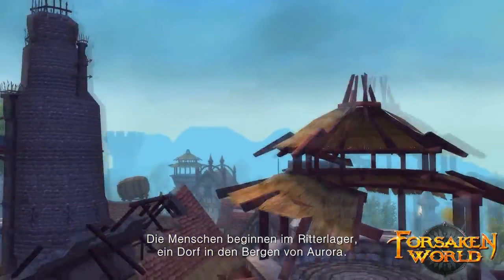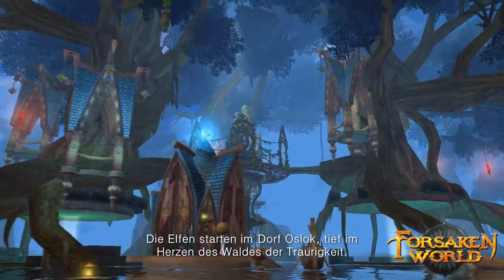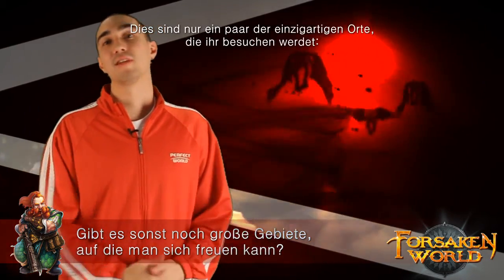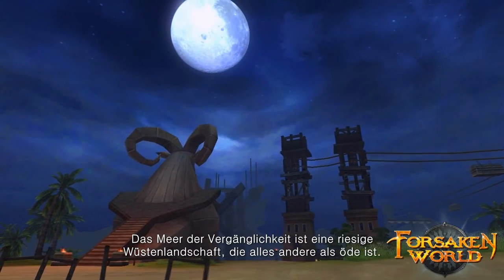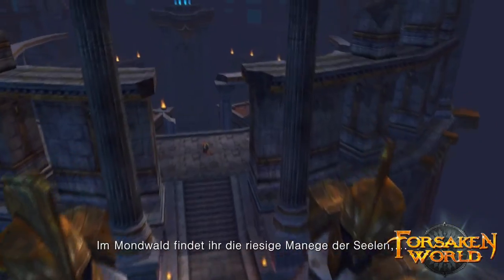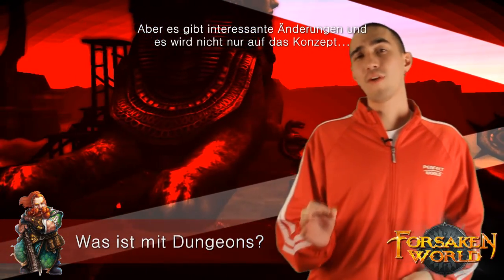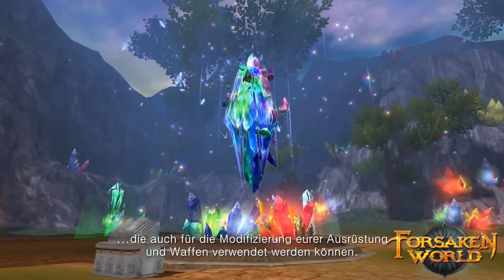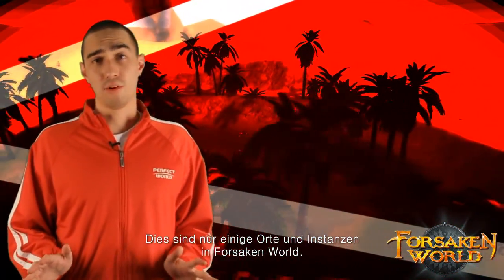Forsaken World - Entwicklertagebuch #3 (Deutsch)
Wir sind mit unserem YouTube Kanal umgezogen. Bitte besuche unseren neuen Kanal.

Forsaken World ist ein Fantasy-MMORPG, welches auf den westlichen Markt ausgelegt und mit diesem Fokus programmiert wurde. Unter Hinzunahme der aktuellsten Engine bietet dir Forsaken World ein Spielgenuss auf höchster Ebene. Egal ob Gildenbasen, Serverschlachten, oder ausgefeilte Quest-Systeme, tauche ein in die Welt von Eyrda!

ÜBER PERFECT WORLD (EUROPE) B.V.
Perfect World Europe ist ein führender, europäischer Verleger von Online-Spielen, der sich auf umfassende free-to-play MMORPGs spezialisiert hat. Perfect World Europe hat 5 beliebte Spiele veröffentlicht, darunter Blacklight: Retribution, Forsaken World, Perfect World International und Star Trek Online. Die Firma arbeitet eng mit ihren westlichen Entwicklerteams wie den Cryptic Studios, Entwickler des lang erwarteten Dungeons & Dragons MMORPGs Neverwinter, und Runic Games, Entwickler der Hitserie Torchlight, zusammen, um ihren Spielern Service und Spielerfahrung beispielloser Qualität zu garantieren. Als eine Tochtergesellschaft von Perfect World Co., Ltd. (NASDAQ; PWRD), ist Perfect World Europe in Amsterdam ansässig. Für weitere Informationen besuchen Sie bitte